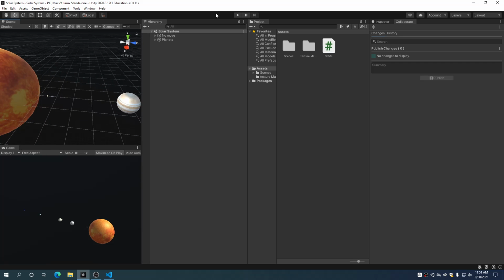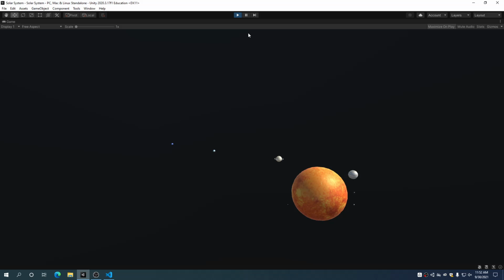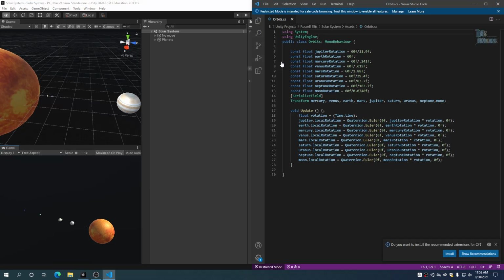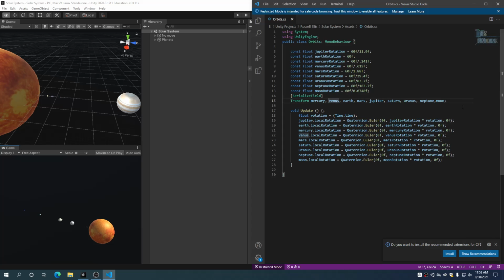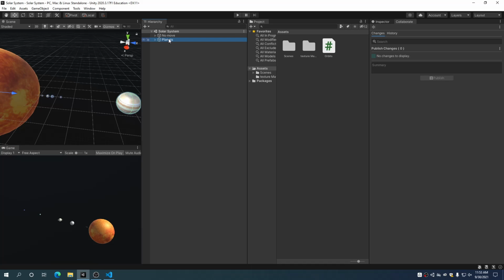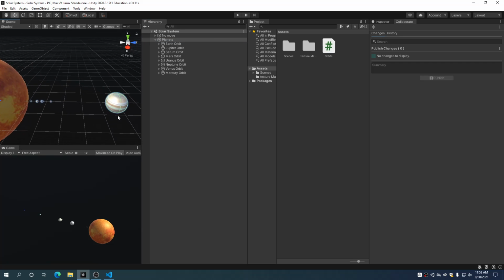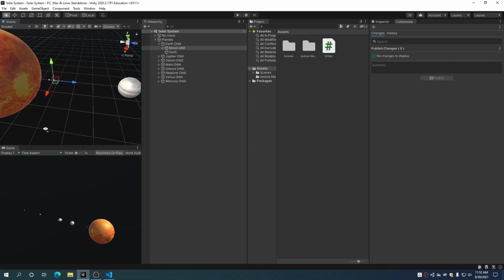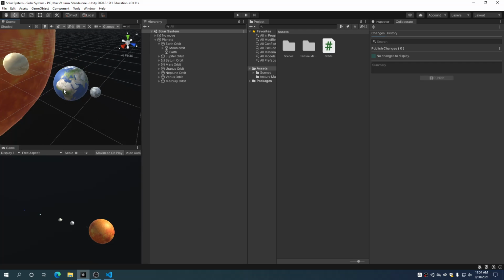Computer Science 5-6: Solar System Project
A description of my project